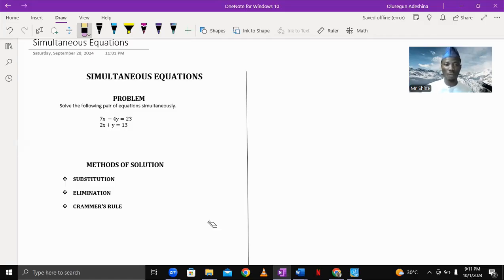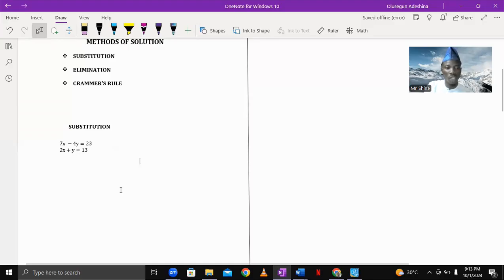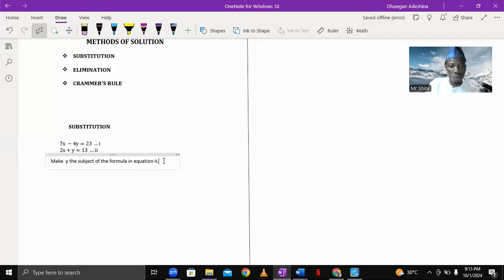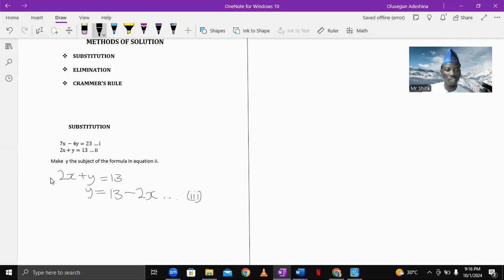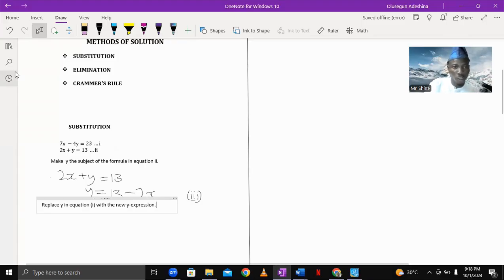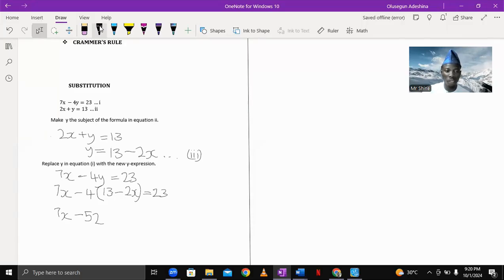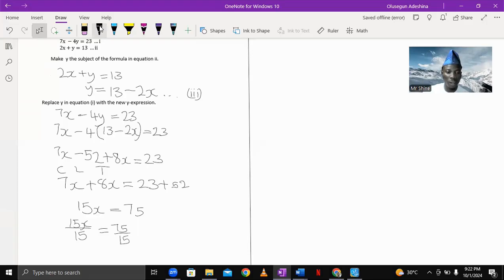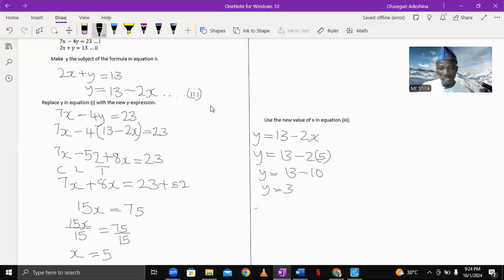Mr Shine @ Math Simultaneous Equations I Substitution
In this video, Mr. Shine introduces the Substitution Method for solving simultaneous equations. We’ll go step by step, building the skills you need to tackle these problems with confidence.

📌 What’s covered in Part I:

· Understanding the substitution method
· Step-by-step examples

🔜 Coming up in the series:

· Part II: Elimination Method
· Part III: Cramer’s Rule